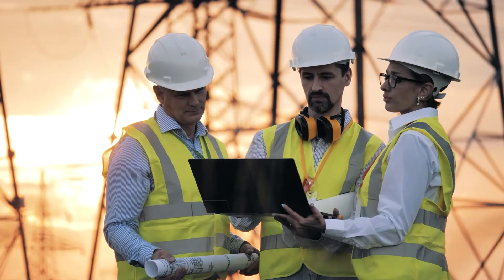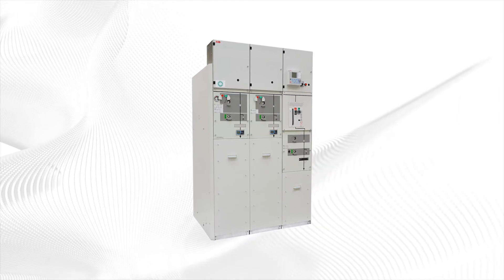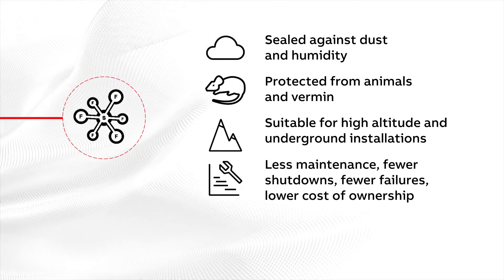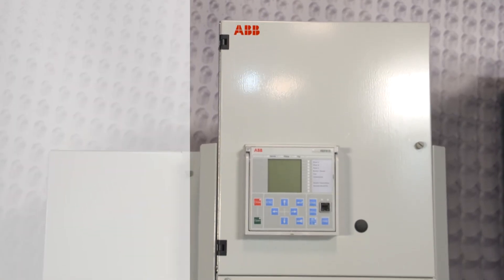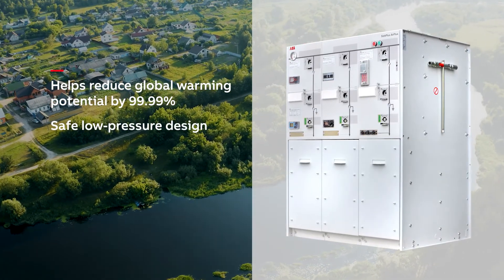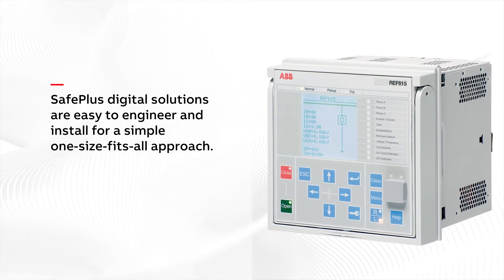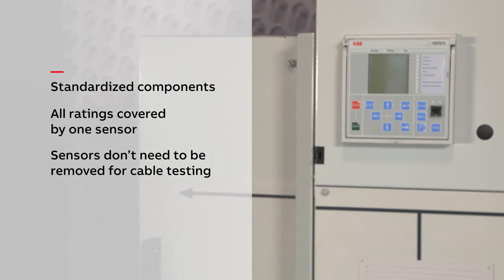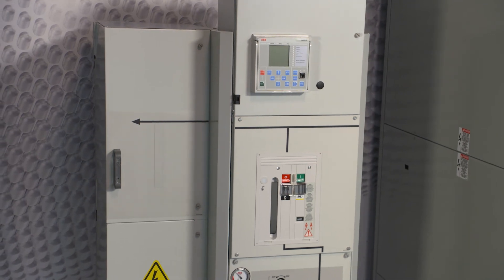SafePlus medium voltage gas insulated switchgear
SafePlus is a metal-enclosed compact switchgear system for distribution applications from 6 to 40.5 kV. The switchgear has a unique flexibility due to its extendibility and the possible combination of fully modular and semi-modular configurations.